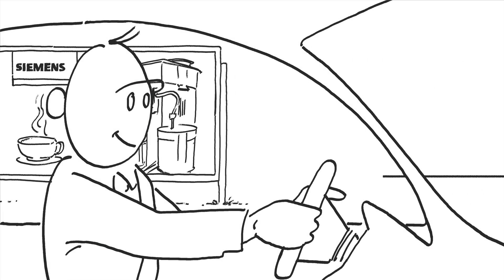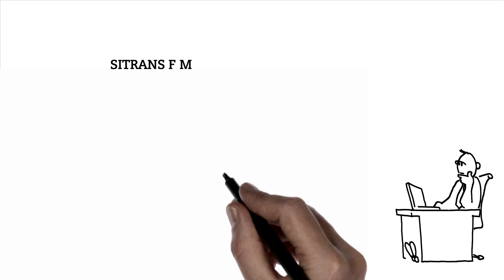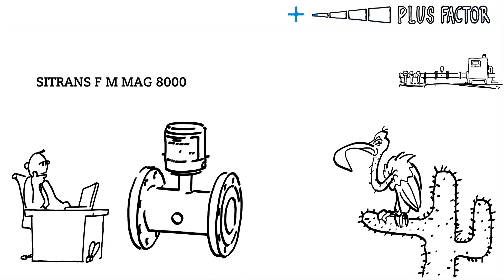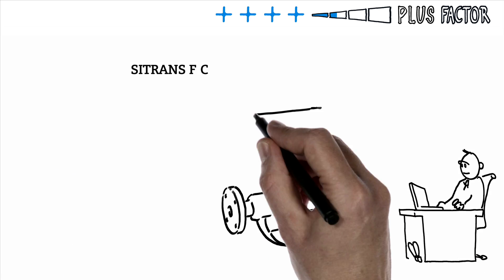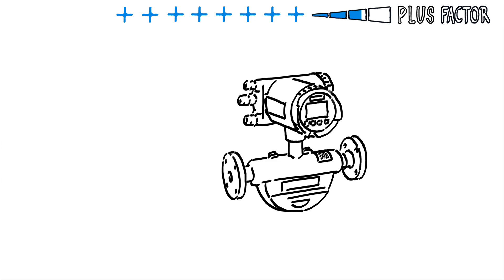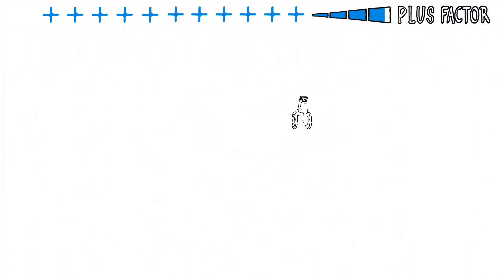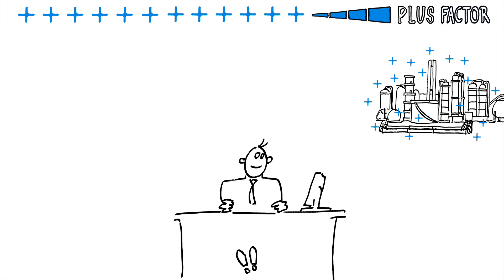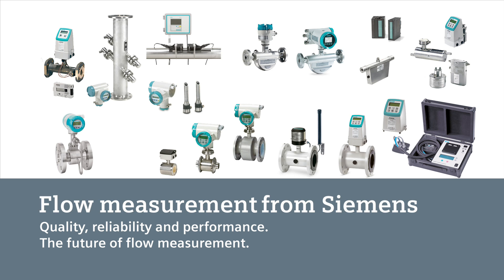The right flow meter for every application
Using the right flow meter for specific applications can significantly improve productivity. This is why Siemens offers a comprehensive selection of electromagnetic, Coriolis, ultrasonic, vortex, rotary piston and differential pressure flowmeters. Regardless of your industry, we can provide you with the ideal flow meter. SITRANS F: Quality, realiability and performance